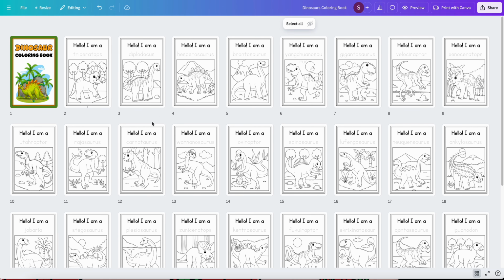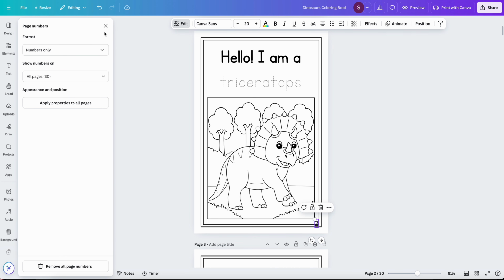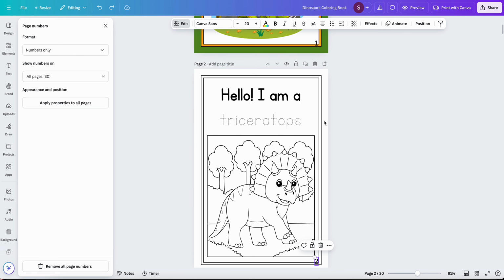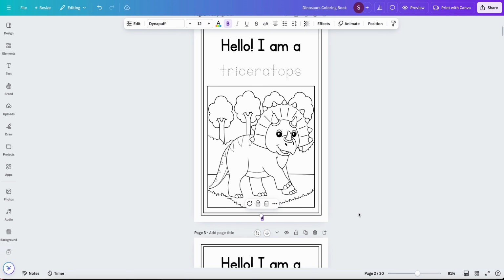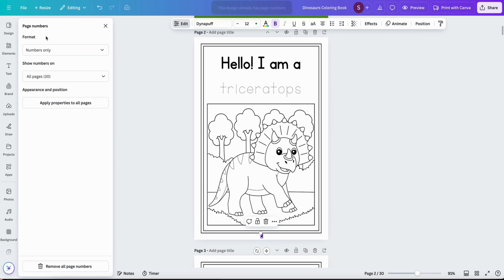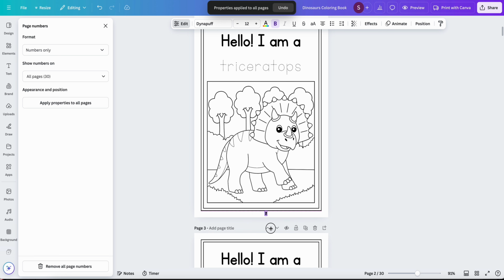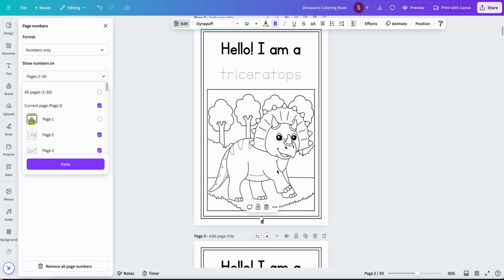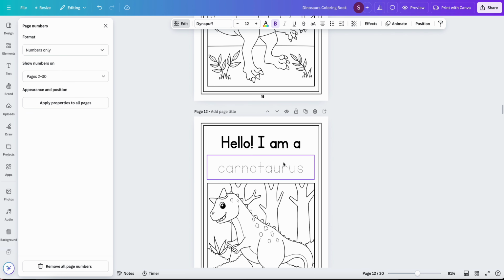AUTOMATIC Canva Page Numbers | EASY & QUICK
Want to learn how to add page numbers in Canva quickly and easily? Today, I’ll walk you through this simple trick to make your multi-page designs look polished and organized. Adding automatic page numbers will save you tons of time on any multi-paged document or pdf in Canva.

Canva is the ultimate online design tool that lets you create amazing graphics, from social media posts to full-on documents! With its intuitive tools, Canva makes designing easy, even for beginners.

About CanvaBestie
On CanvaBestie, I’m here to make Canva your best friend! My mission is to bring you Canva tutorials that are quick, easy to follow, and practical. Whether you’re new to Canva or looking to up your design game, I’ve got you covered with tons of tips, tricks, and Canva hacks!

What You’ll Learn in This Video:
- How to add page numbers in Canva for multi-page projects
- Tips for placing page numbers exactly where you want them
- Canva hacks for customizing page numbers to match your design
- Quick tricks to save time when creating page numbers in Canva